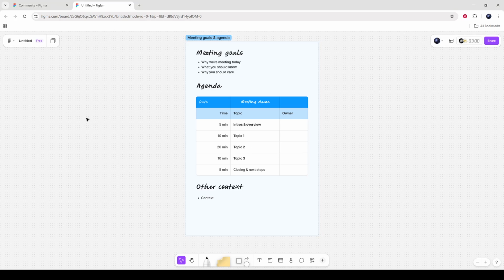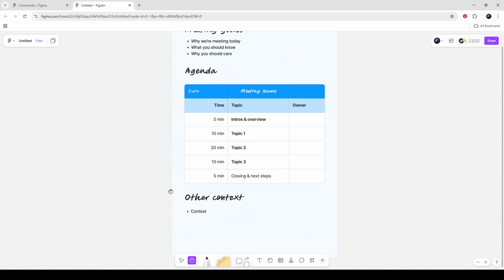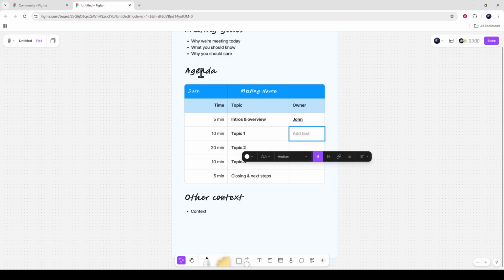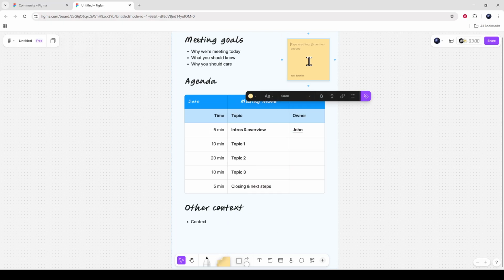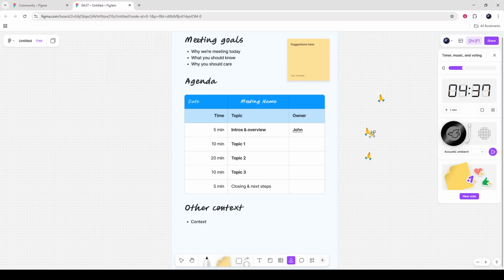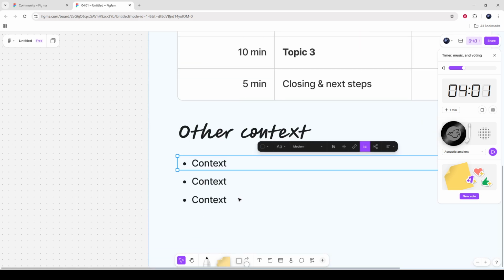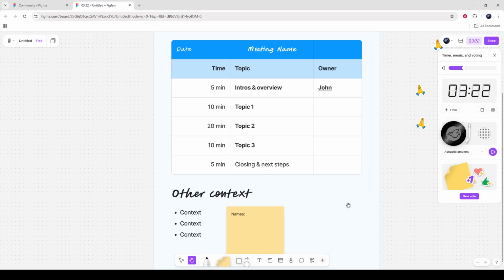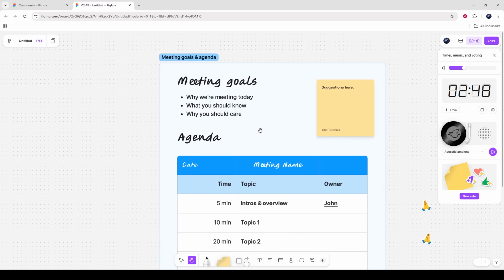How To Run Effective Team Meetings in FigJam - Easy Guide (2026)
How to run effective team meetings in FigJam explained step-by-step inside Figma so you can confidently design, edit, and export your projects. This guide walks through the exact tools, settings, and workflow to help you improve your UI/UX design process.

⏱️ Timestamps:
0:00 – Introduction
0:40 – Locate the feature in interface
1:20 – Apply design settings
2:00 – Adjust properties and styles
3:00 – Optimize design output
4:00 – Final tips and export